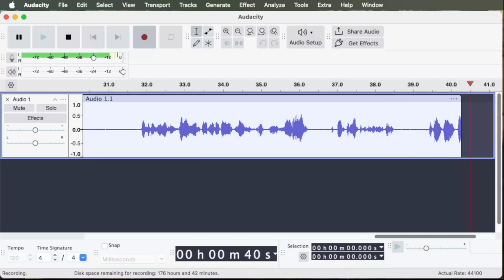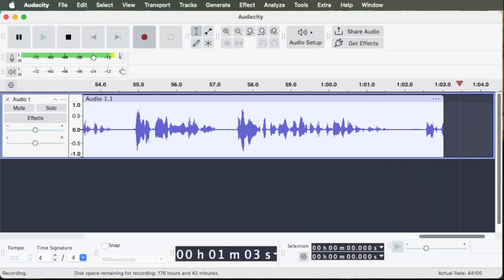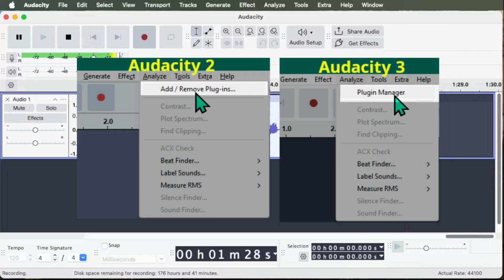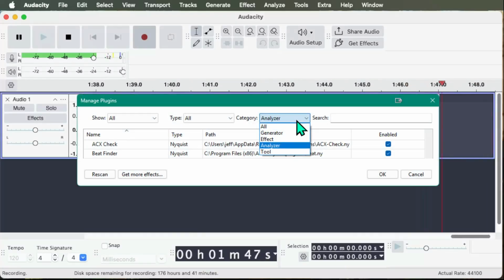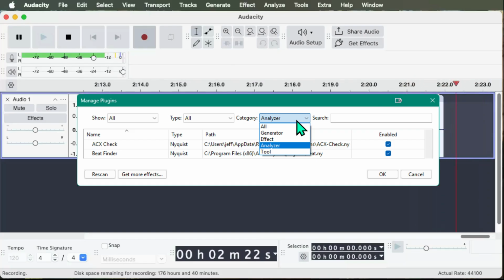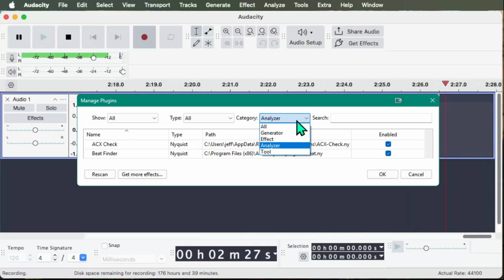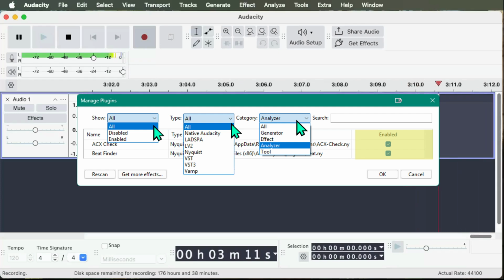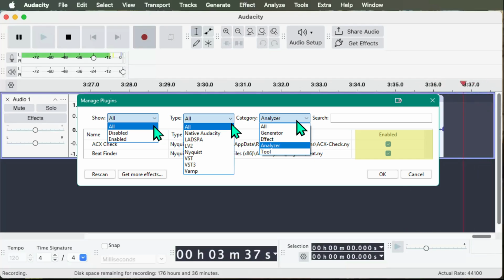Stuart's Audacity Tips 157 - Plugins I: Plugin Manager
First episode in a series on uisng plugins in Audacity.

This is a video version of an article published in March 2025.